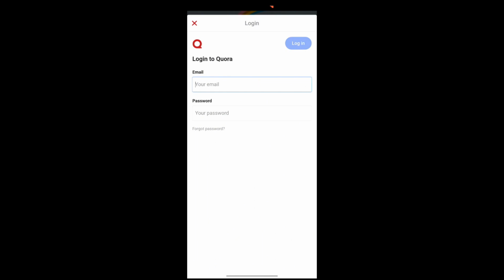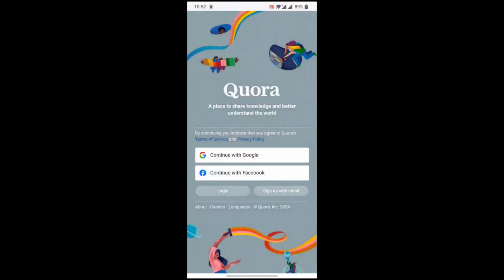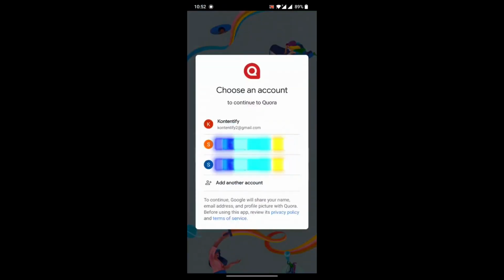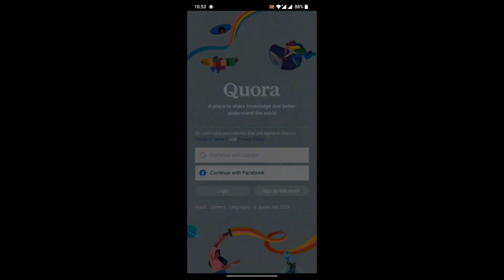How to Create Quora Account (2024)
This video walks you through the step by step process of how to sign up in quora. Craving insightful answers to life's burning questions? Dive into the vast ocean of knowledge that is Quora! In this step-by-step tutorial, we'll equip you with the skills to seamlessly create an account and unlock the platform's full potential.

Whether you're a curious learner, an expert seeking to share your wisdom, or simply looking to connect with like-minded individuals, Quora has something for everyone!